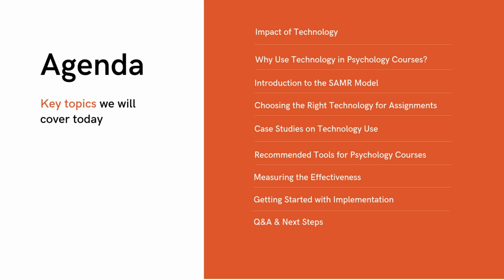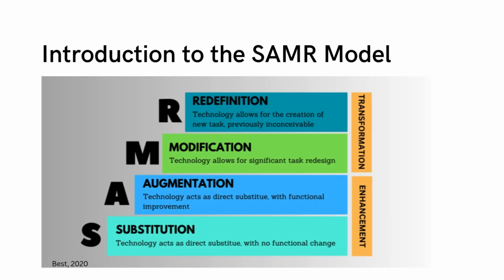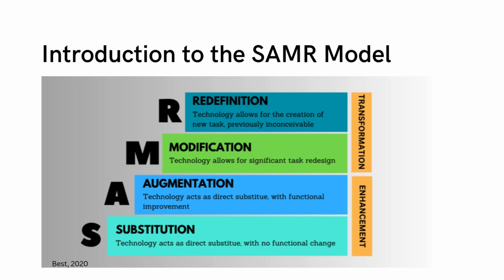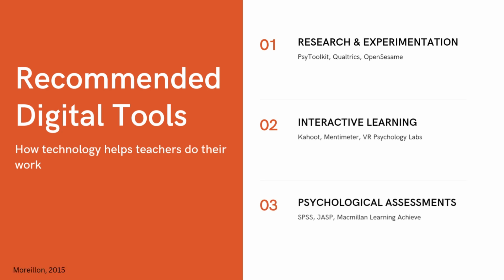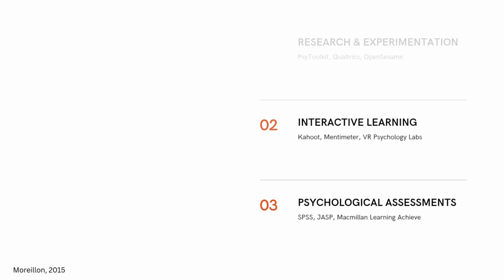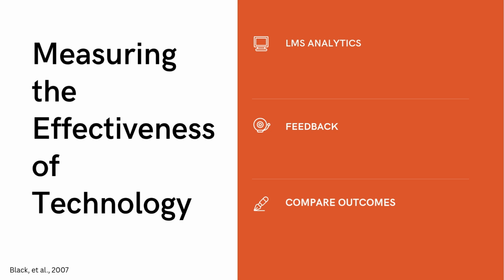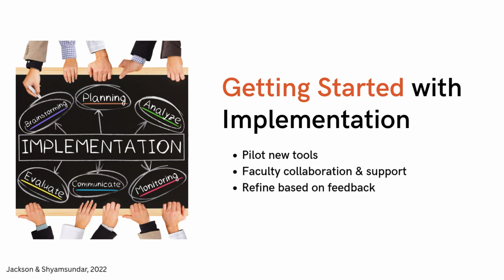Enhancing Course Design with Technology for Psychology Curriculum